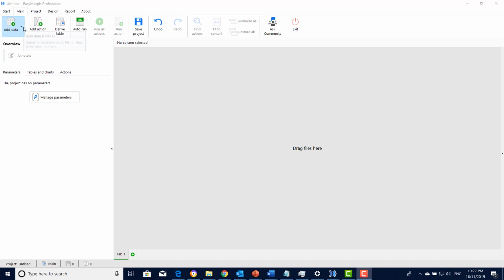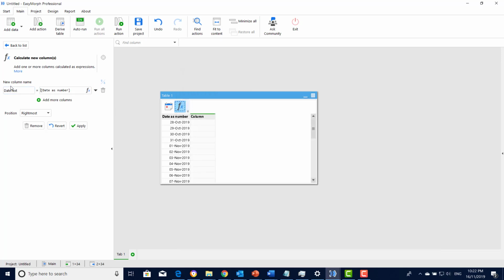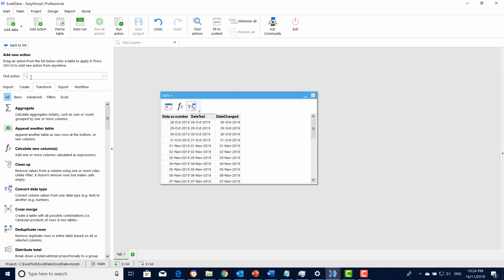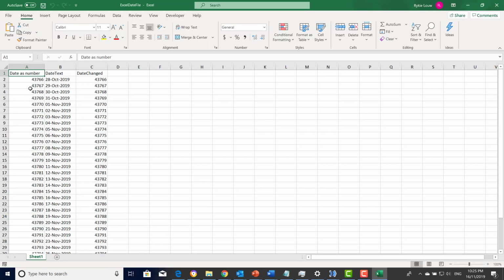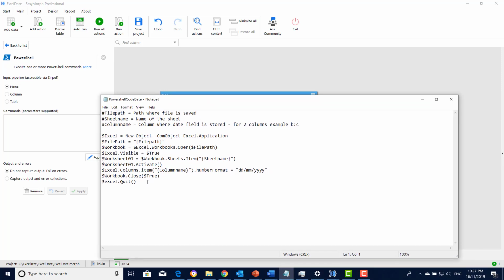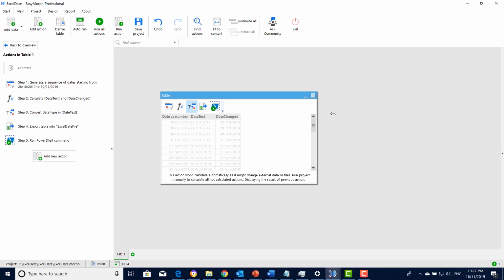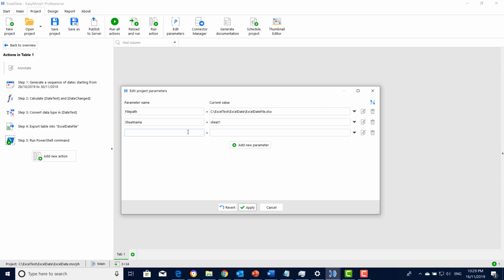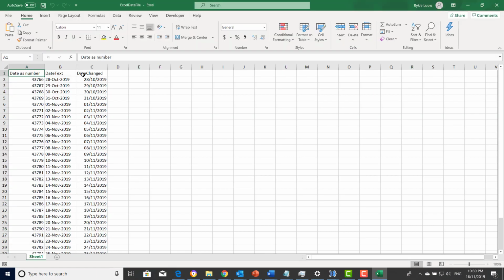Easymorph - Change Date format in Excel after exporting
This video demonstrate how to change the date  format after exporting data to excel

PowerShell Code

$Excel = New-Object -ComObject Excel.Application
$FilePath = "{Filepath}"
$Workbook = $Excel.Workbooks.Open($FilePath)
$Excel.Visible = $True
$Worksheet01 = $Workbook.Sheets.Item("{Sheetname}")
$Worksheet01.Activate()
$Excel.Columns.item("{Columnname}").NumberFormat = "dd/mm/yyyy"
$Workbook.Close($True)
$excel.Quit()

The following parameters needs to be set:
{Filepath} = C:\ExcelTest\ExcelDate\ExcelDateFile.xlsx
{Sheetname} = Sheet1
{Columnname} = c (for more than one column, use : i.e. c:d:e)

The parameter type for all three are Text or Number